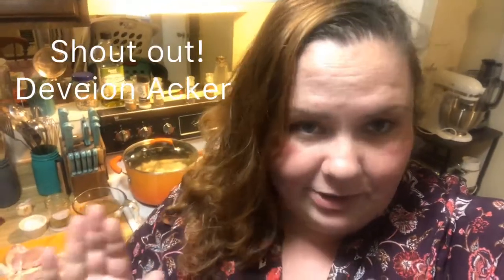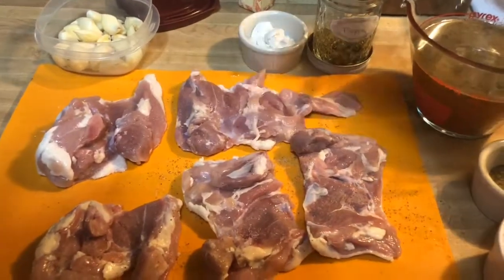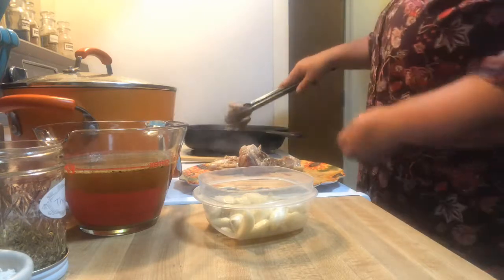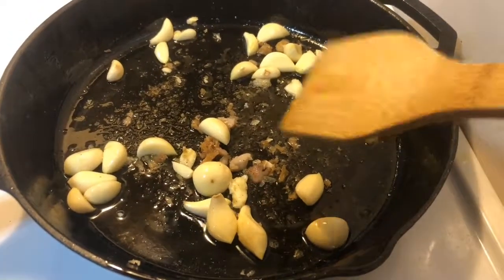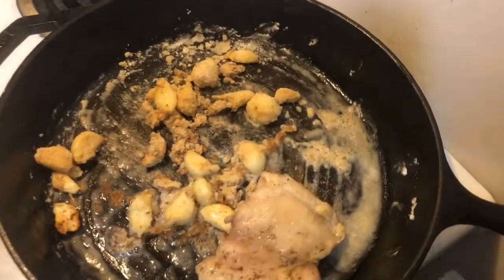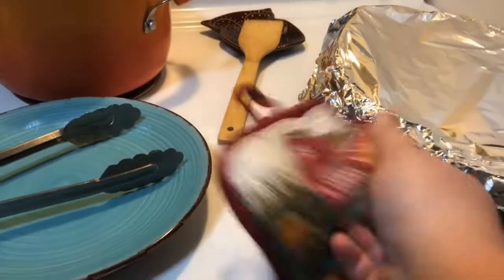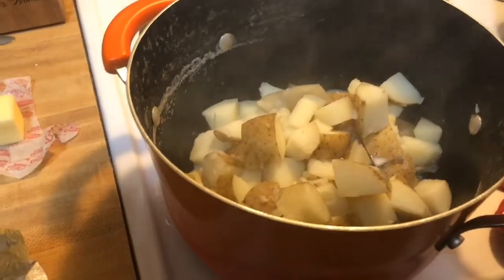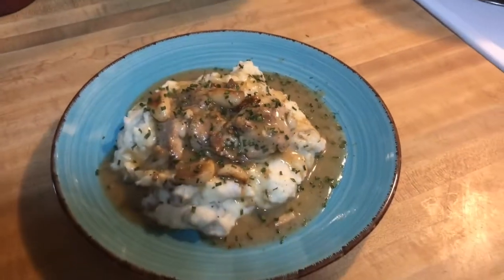Rustic chicken and gravy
Just a home cook showing that you can cook no matter what size kitchen you have. I have a very small kitchen nothing super fancy and make quality meals! Come enjoy with me and let me know what you want to see.

RECIPE:
2 Tbsp olive oil
5-6 pieces chicken thighs (could use any skin-on chicken, such as breasts or drumsticks )
20 cloves garlic separated and peeled (2 full heads)
2 Tbsp flour
1-3/4 cup chicken broth
1/4 tsp dry thyme
2 Tbsp butter